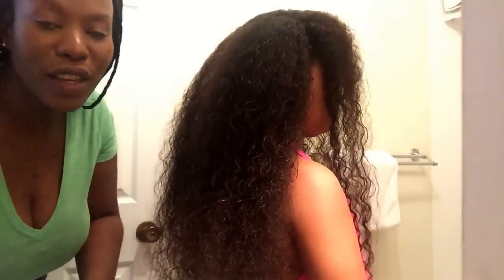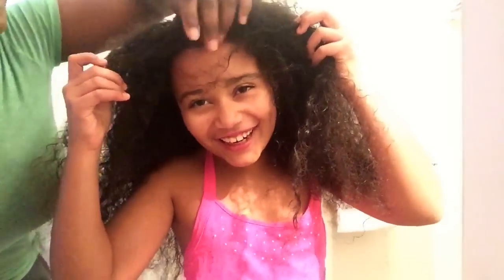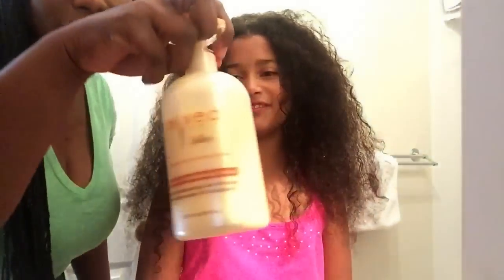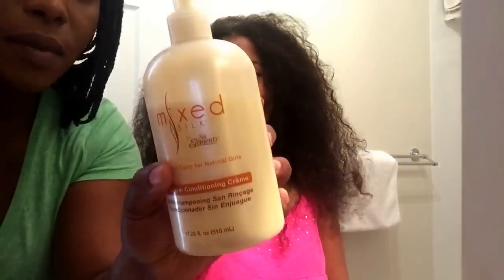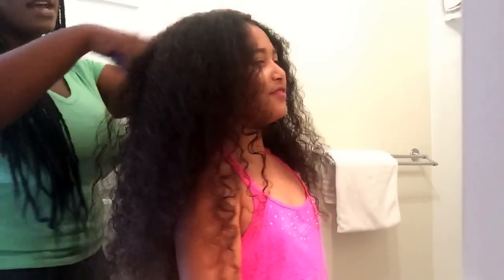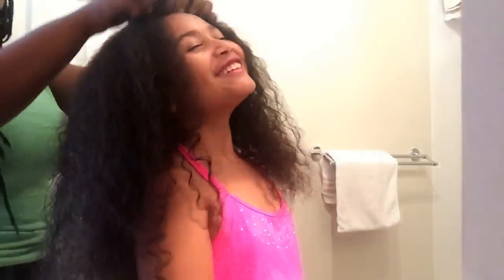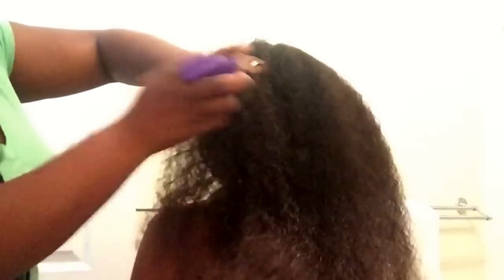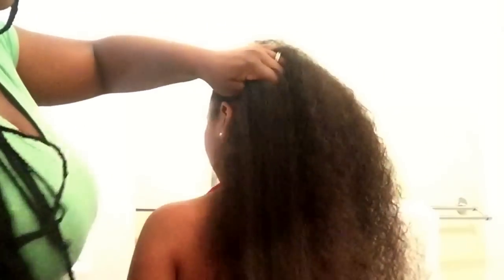Kids Hair Tutorial | Detangling Long Curly Hair | MIXED RACE HAIR | The Zebra Tribe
~ Sarah & Aaron ~